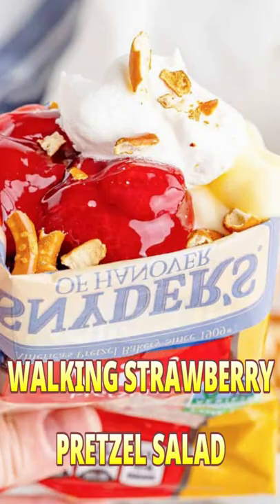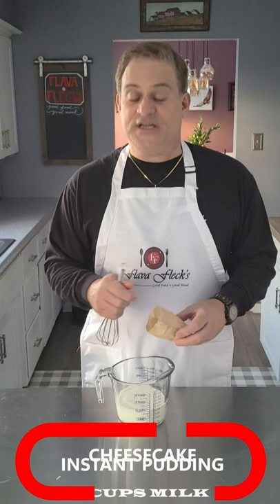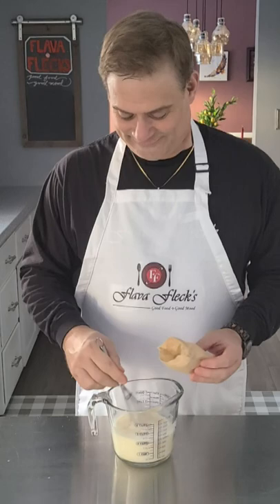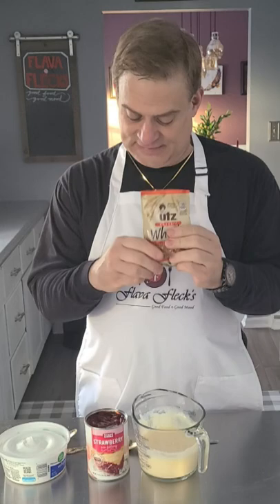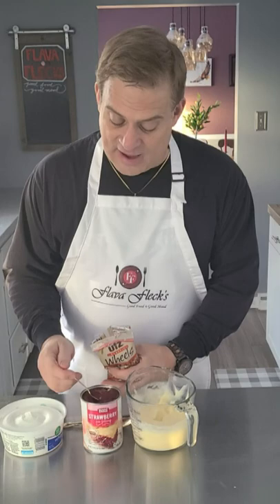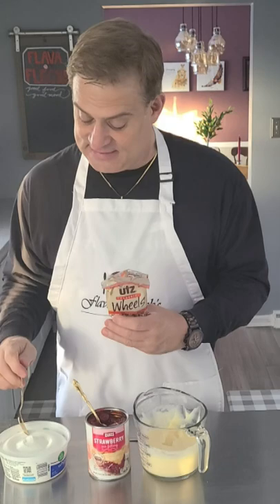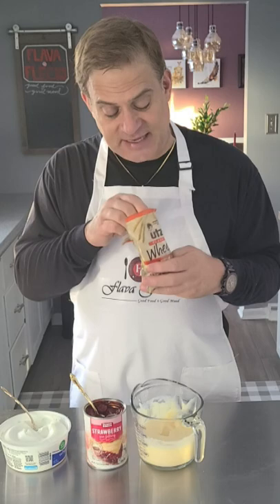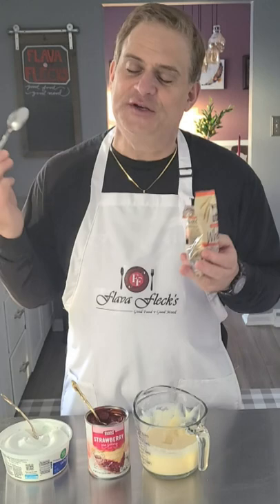So easy, but with the same great taste! Walking Strawberry Pretzel Salad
If you love Strawberry Pretzel Salad, but find it challenging to make in a hurry, then you have to give these Walking Strawberry Pretzel Salad pretzel bags a try.  Sweet and salty with the same great taste.  Your kids will love these just like they love the Walking Tacos!  Let's Go!